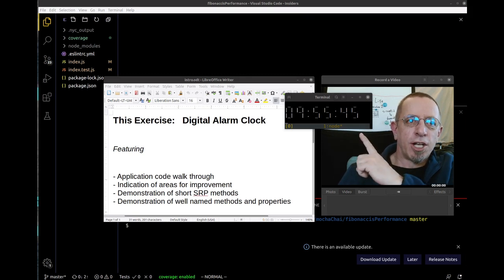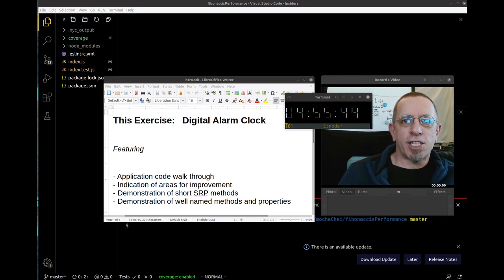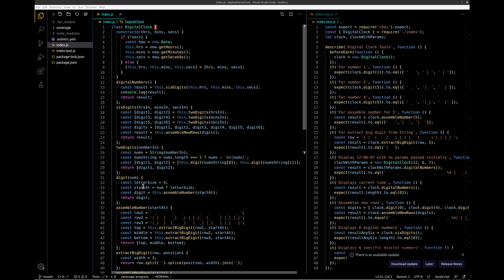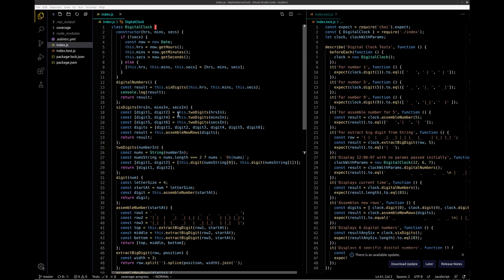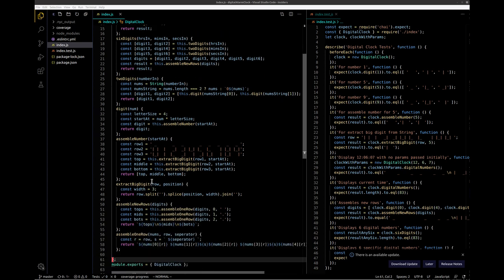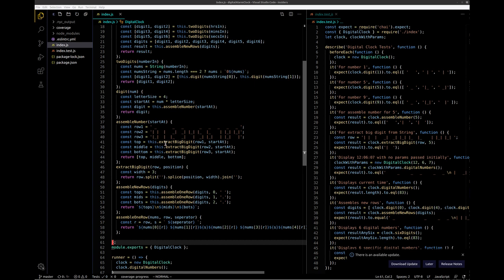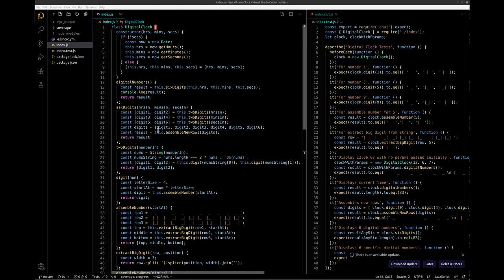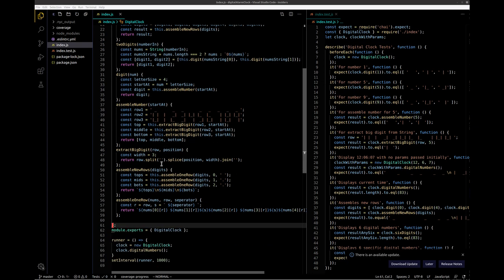Digital Alarm Clock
Classic Kata - The Digital Alarm Clock !